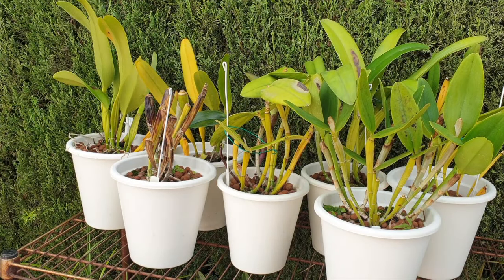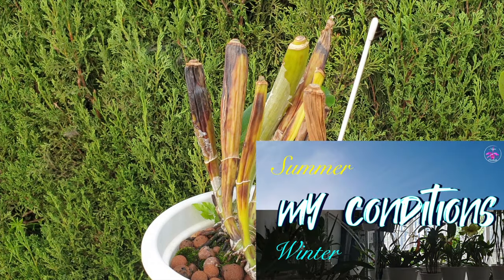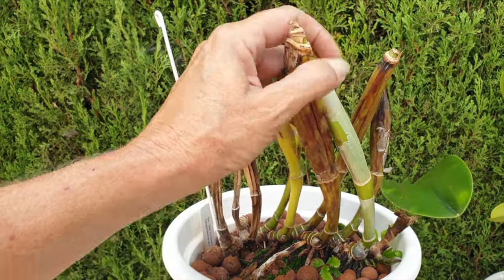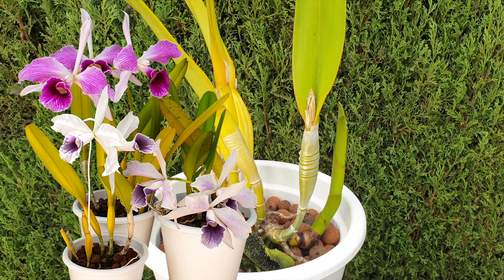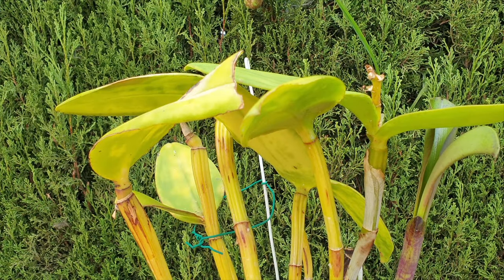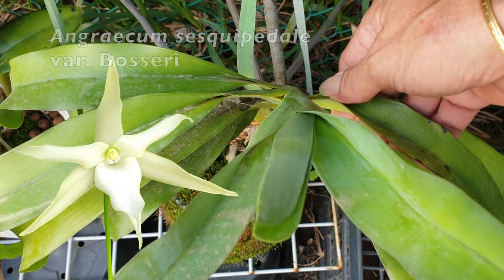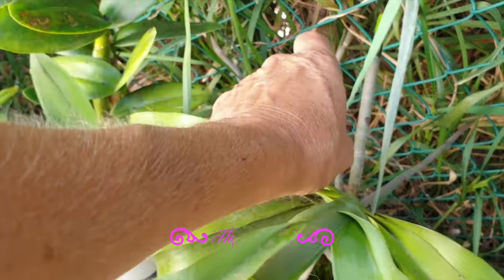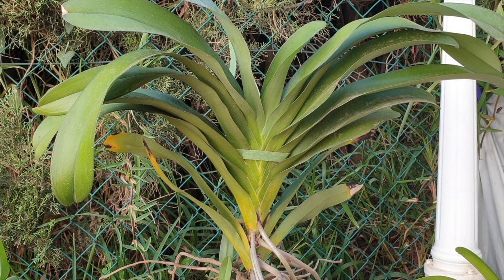A Wonderful Update on Orchids that 💥🫣🤪🥊 Cattelya Alliance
I hope that you enjoy this video in which I am showing you some of my cattleya orchids that have had issues throughout the season, however, they have done some remarkable little orchid tricks, as orchids do 👍🏼 this is an update to share my excitement with you and how these cattleya orchids are doing.
CHAPTERS:
00:00 - Update on Cattleya Alliance orchids that had issues throughout the growing season
00:48 - Rhyncholaeliocattleya Sung Ya Green 'Mailman' cold damage recovery?
02:44 - Cattleya dowiana in semi hydroponics and leca growth progress
04:35 - Cattleya purpurata in semi hydroponics and leca growth progress
06:16 - Cattleya Durigan 'Cruzeiro Do Sul' in semi hydroponics and leca growth progress
09:29 - Cattleya Astraea in semi hydroponics and leca growth progress
11:04 - Rhyncholaeliocattleya Golf Green 'Hair Pig' after pseudobulb rot recovery & update
13:03 - Laelia tenebrosa var. Aurea in semi hydroponics and leca growth progress
15:44 - Angraecum sesquipedale specimen orchids with spikes
My environment:
Mediterranean climate, hot summers / mild winters
45% - 85% humidity, with regular airflow